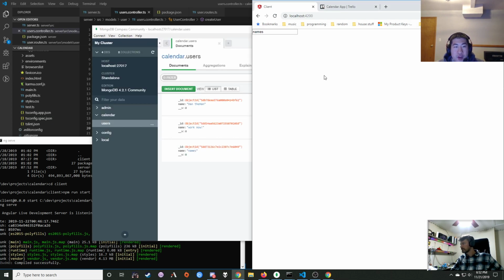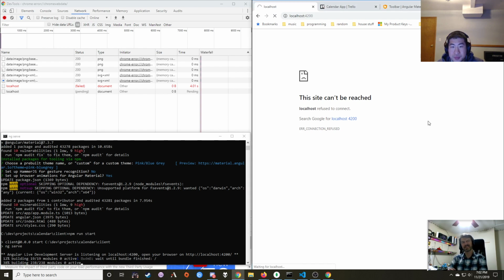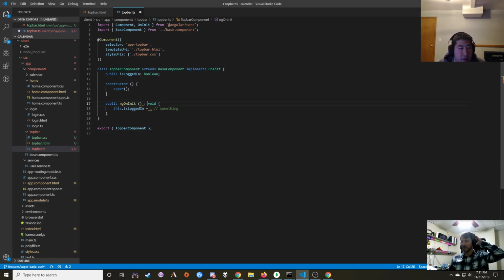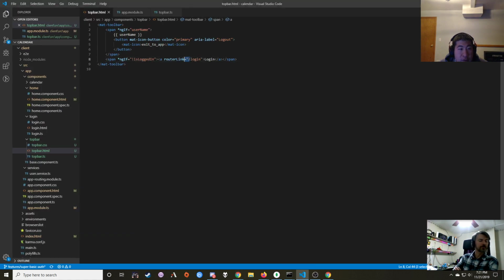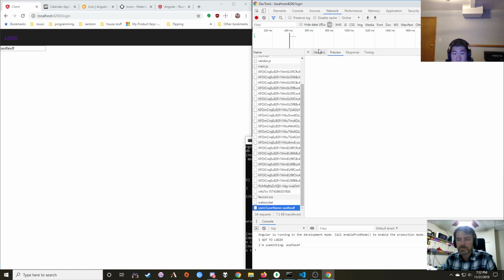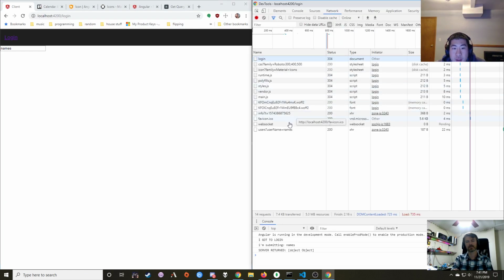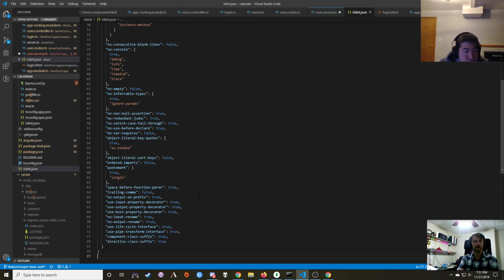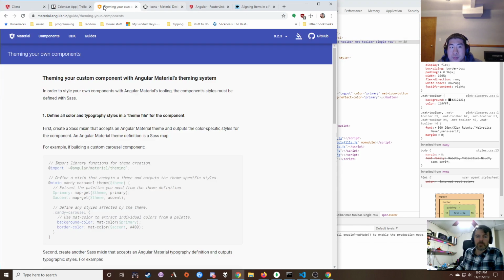Stream #4: authenticating a user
In this stream we did some more work on our super basic user authentication system as well as import material design for our gui framework -- Watch live